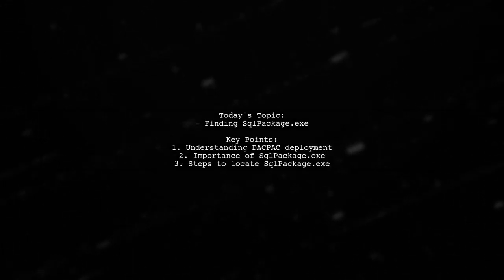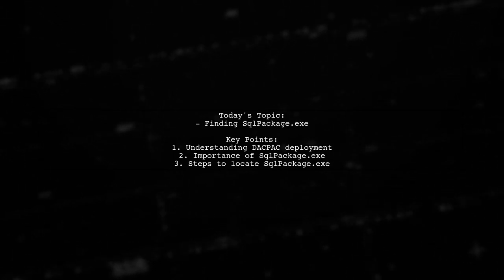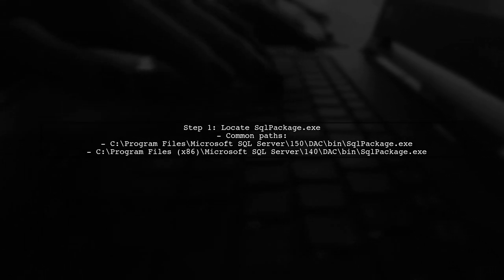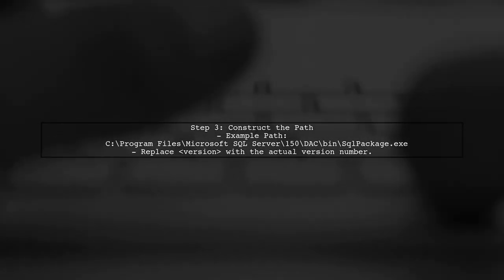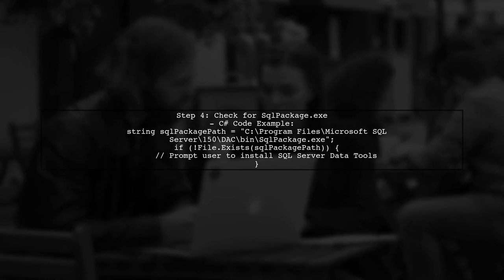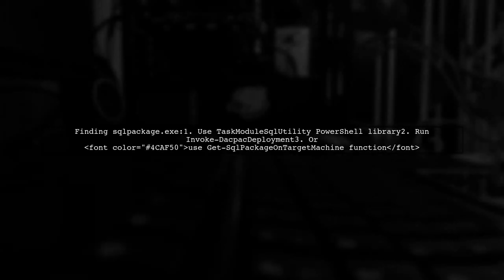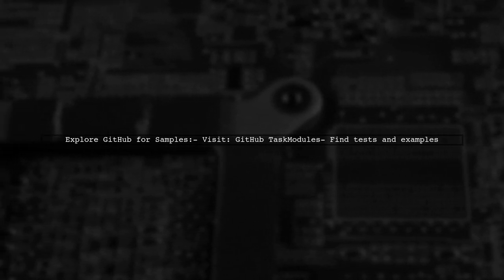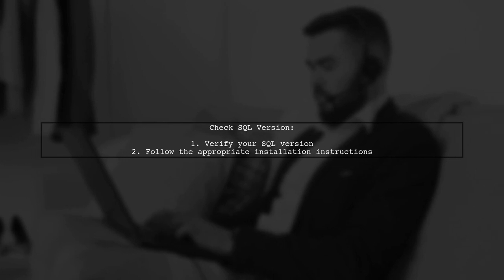How to Locate Sqlpackage.exe on Your Client Machine for DACPAC Installation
In this video, we will guide you through the process of locating Sqlpackage.exe on your client machine, a crucial step for installing DACPAC files. Whether you're a developer or a database administrator, understanding how to find this tool is essential for efficient database deployment and management. Join us as we break down the steps to ensure you can easily access Sqlpackage.exe and streamline your workflow.

Today's Topic: How to Locate Sqlpackage.exe on Your Client Machine for DACPAC Installation

Related to